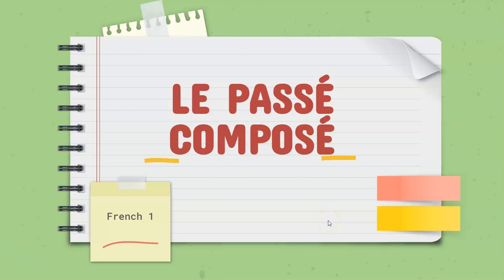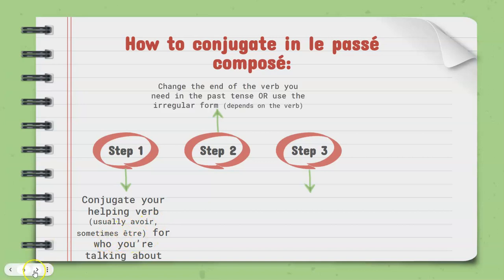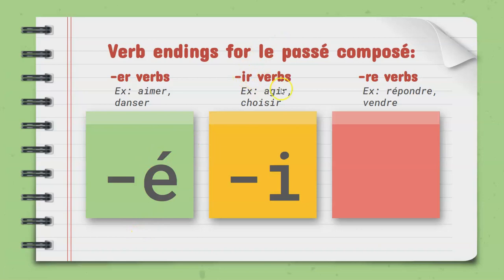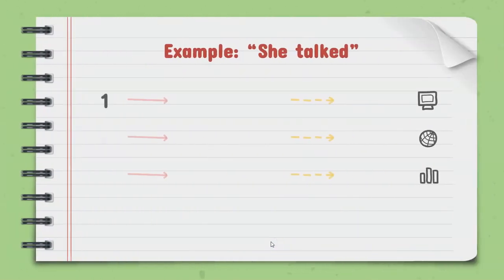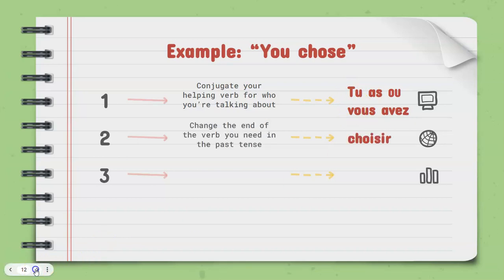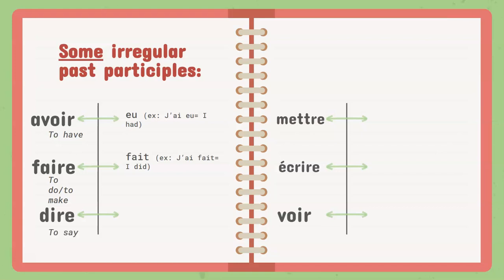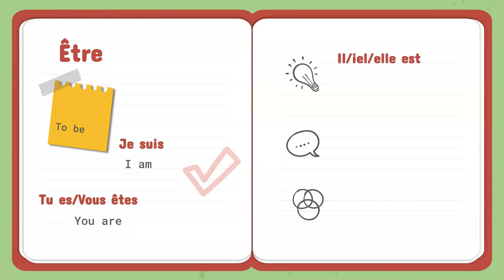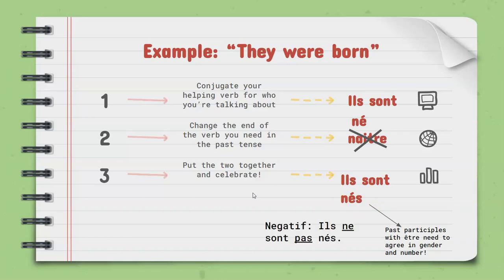Le passé composé (with both avoir and être)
For a complete list of irregular past participles in French,

If you're ready to talk about the difference between le passé composé and l'imparfait, watch this video